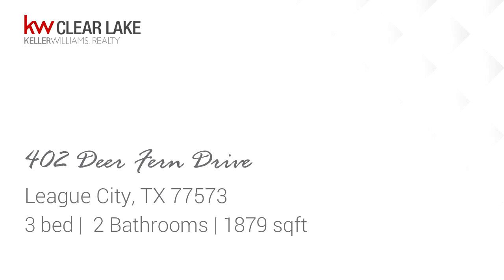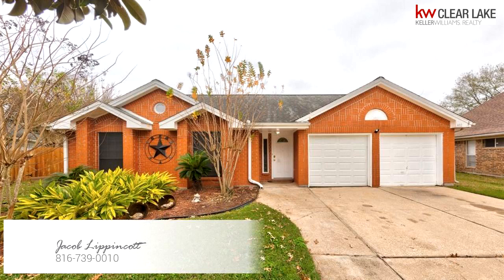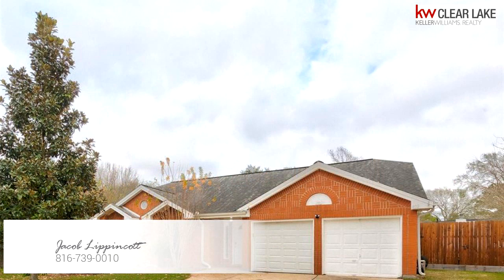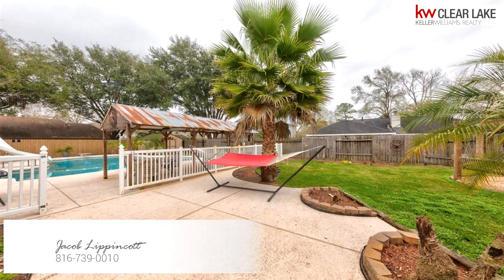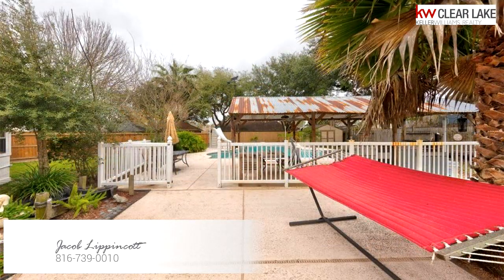Residential for sale - 402 Deer Fern Drive, League City, TX 77573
The Perfect house for entertainment! 3 bedrooms, 2 bathrooms, an office, a game room, and an extra craft room! This house is updated throughout, and includes a huge game room to fit a pool table, or 2 if you wanted with plenty of extra space! There is extra space everywhere you look with a large walk in master closet and an extra room used for a craft space, storage space or anything else you can think of! Outside is paradise with a covered area overlooking the pool, a pool slide, diving board, a custom 4 swing hexagon fire pit with walkway, and much much more! Schedule a showing today to make this home yours!

Bedrooms: 3
Bathrooms: 2
Square Feet: 1879
Price: $250,000